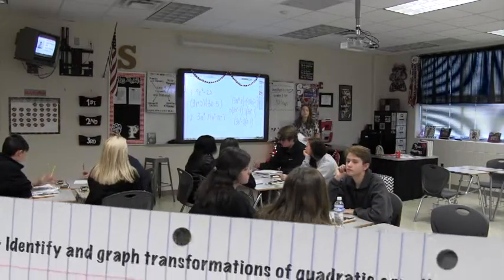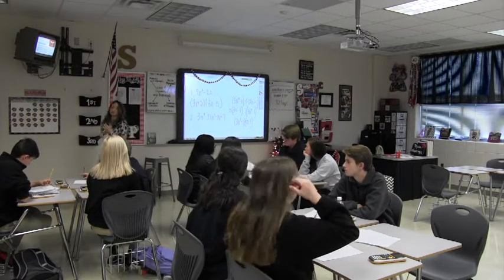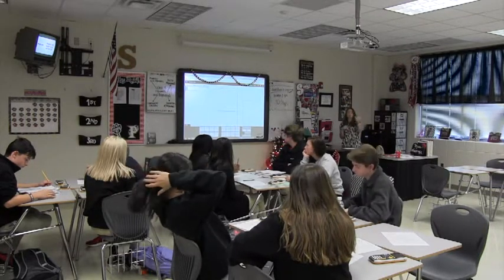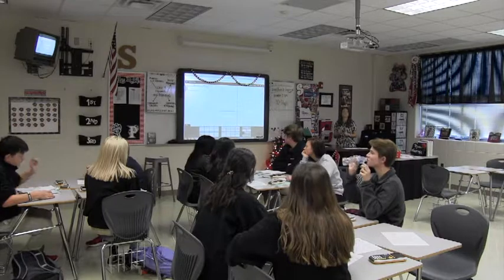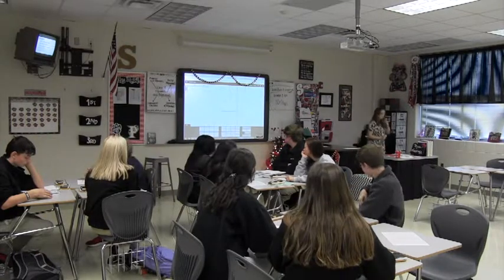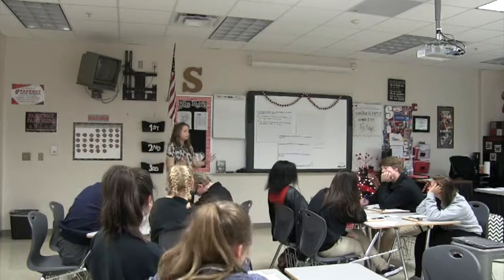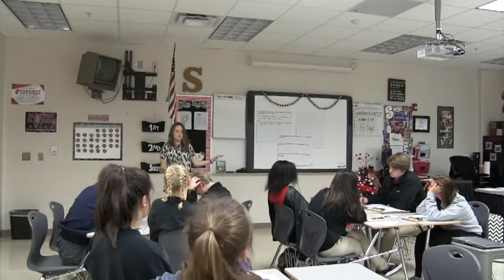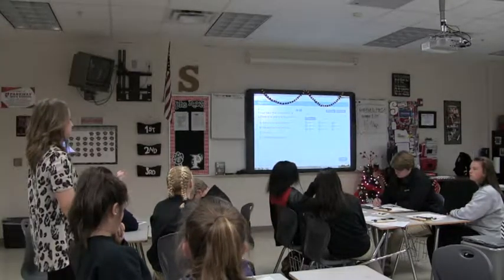Whitney Saucier, 2019 Parkway Teacher of the Year, Algebra 1 Teacher, Bossier Parish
Parkway High School